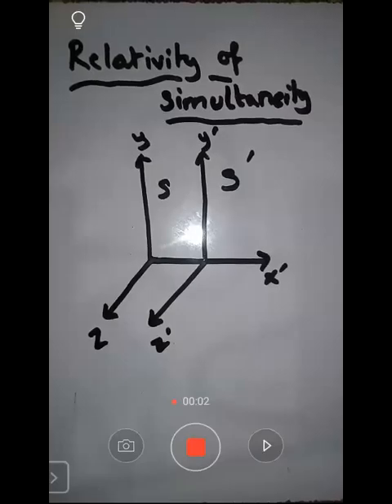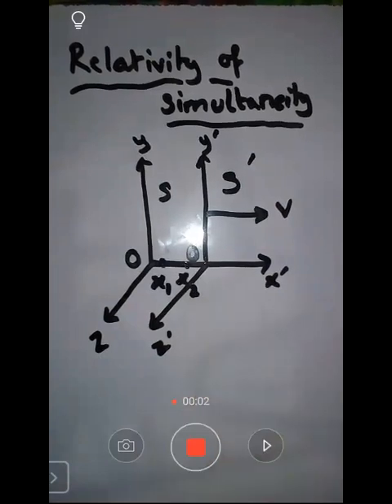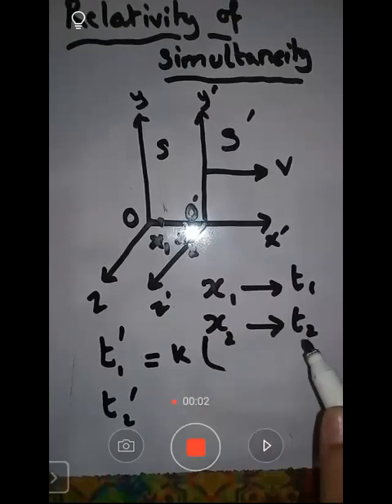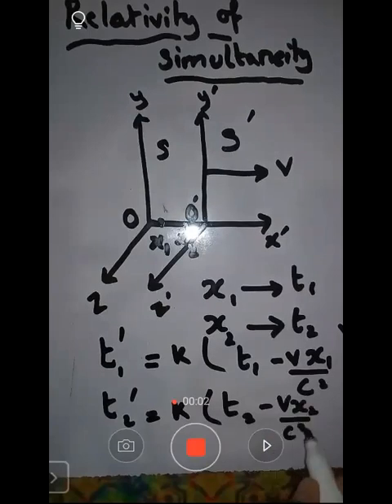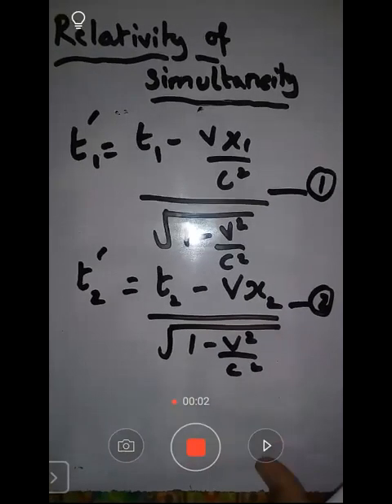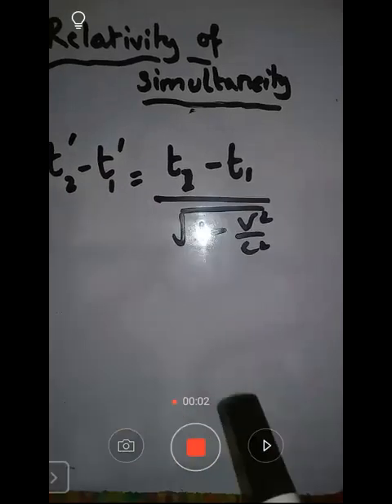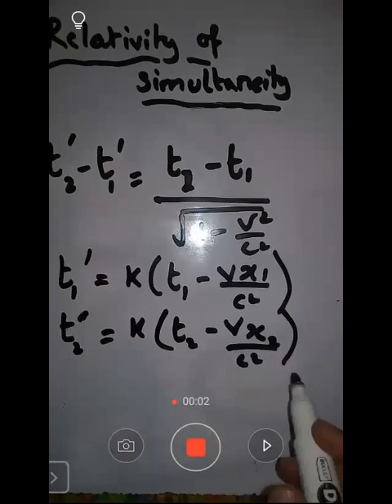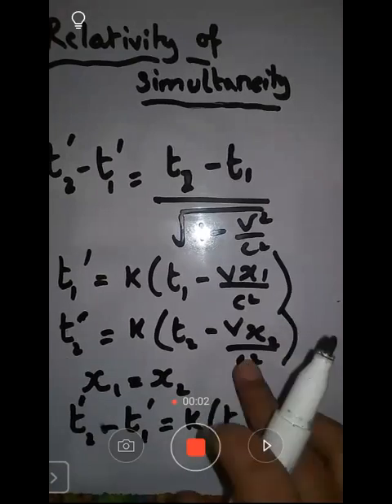Relativity of simultaneity